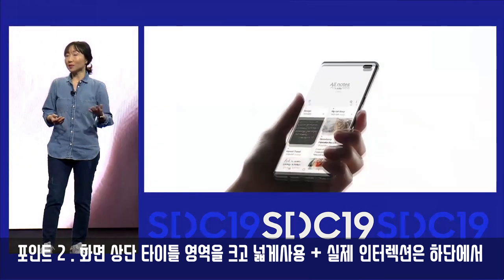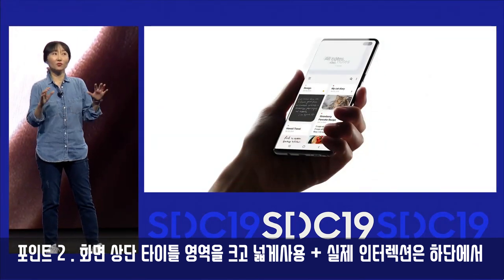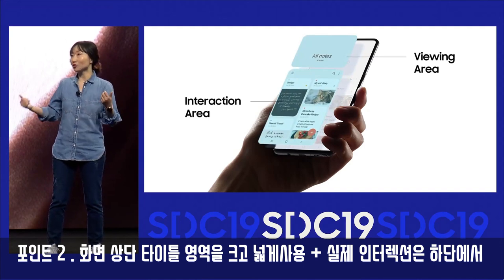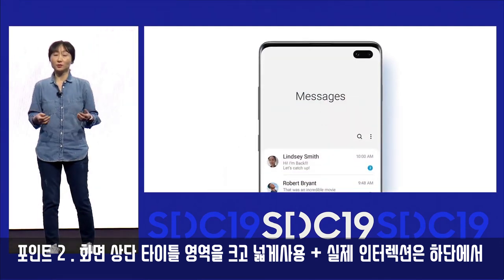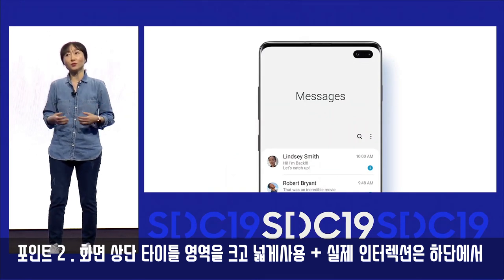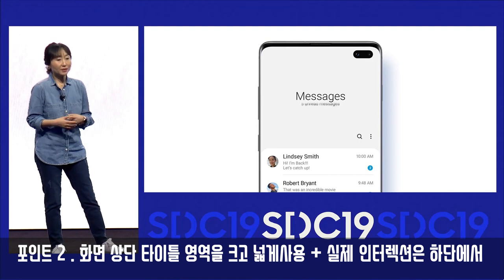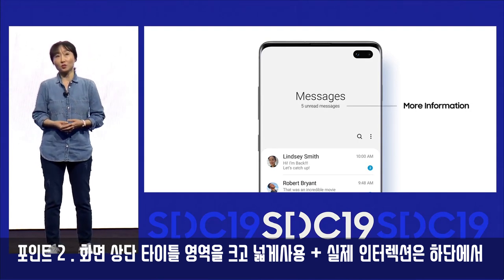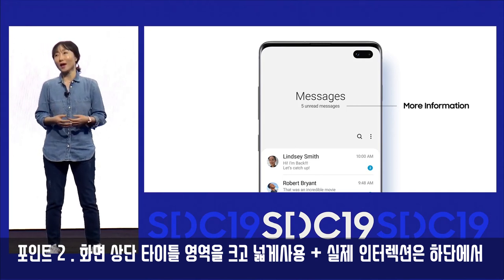삼성 개발자 컨퍼런스 2019 - One UI 2 발표세션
삼성 개발자 컨퍼런스 2019에서 나온 One UI 2발표 세션을 정리한 영상입니다. 추후 이 내용과 연관되어 삼성의 One UI가가진, 중요 UI 패턴들을 정리해볼 예정입니다.

이 내용은 UI 디자인 연구소 - 단톡방에 올려진 자료를 정리하여 만들어진 컨텐츠입니다.

저희 단톡방은 잡담이 불가능한 방입니다. 단톡방에 들어오시려는 분은 - 이용안내문을 꼭 확인해주세요!